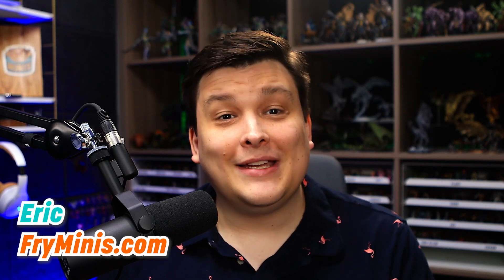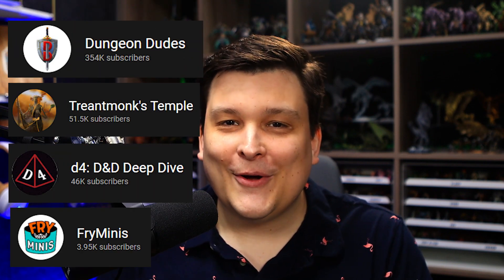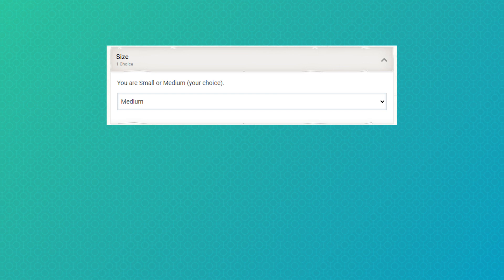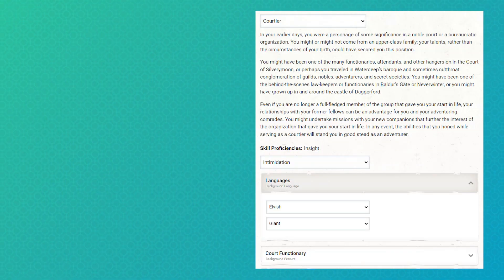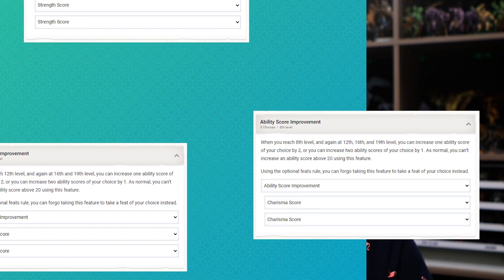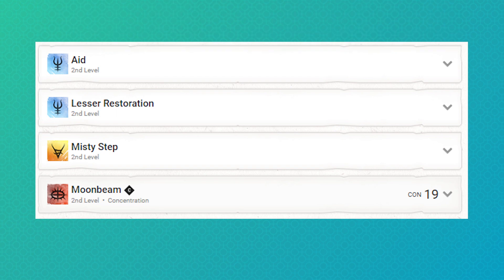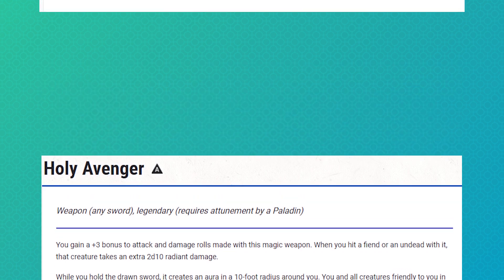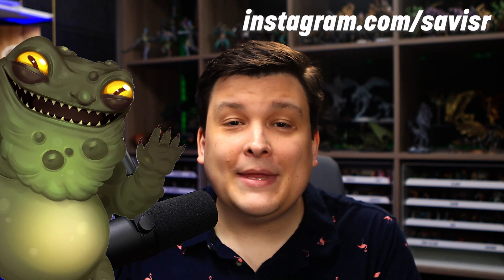Building a level 20 dnd character is wild.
Let's take a look at Blorp, the 20th level Banderhobb Oath of the Ancients Paladin, the character I get to play in a level 20 one-shot game of Dungeons & Dragon 5e in celebration of @TreantmonksTemple hitting 50,000 subscribers on YouTube with @DungeonDudes and @DnDDeepDive